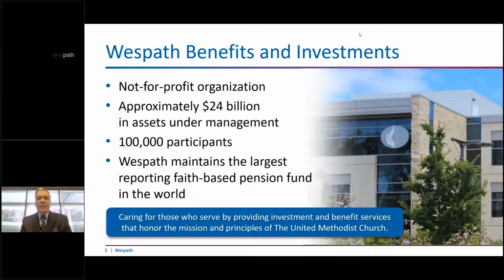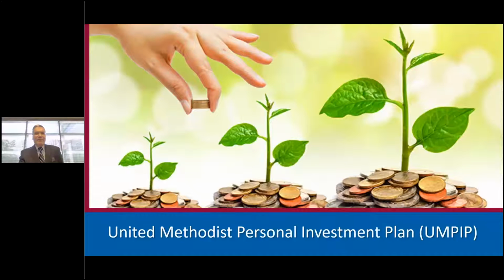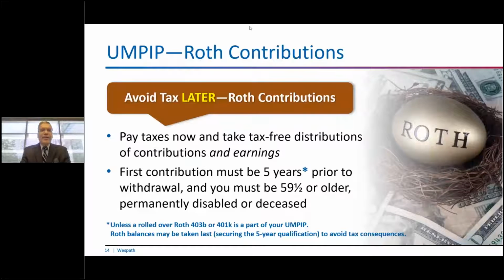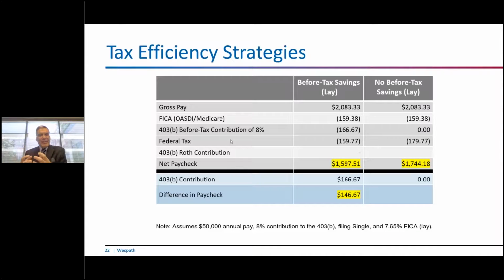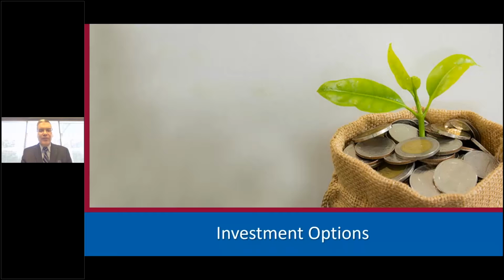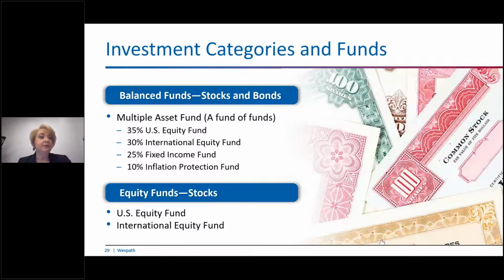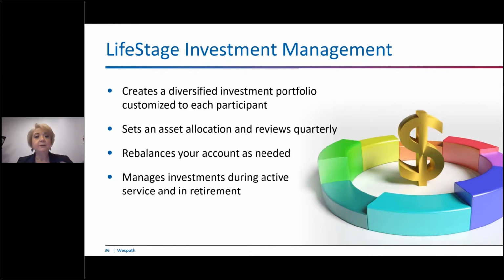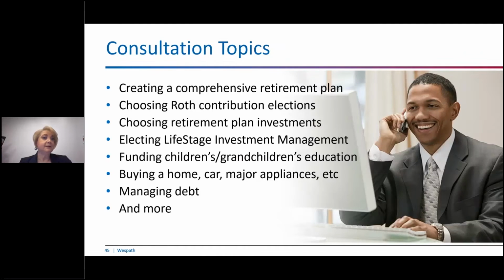You, UMPIP and Your Future: Q2 2022 Webinar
At our January 22, 2022 UMPIP webinar, many attendees wanted to learn about the different contribution types available, the tax advantages involved, how you can rollover prior retirement accounts to UMPIP, and the Wespath Investment Funds available. These topics and more are covered in this webinar. Wespath Benefits and Investments; Bob Christophel, Todd Creviston, Sheryl Hatcher and Frank O'Brien; recorded June 22, 2022